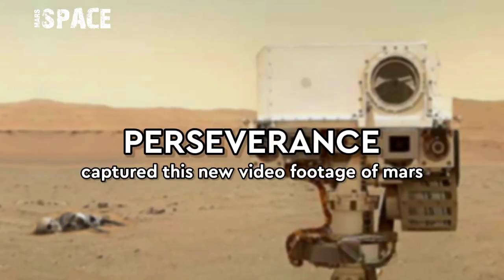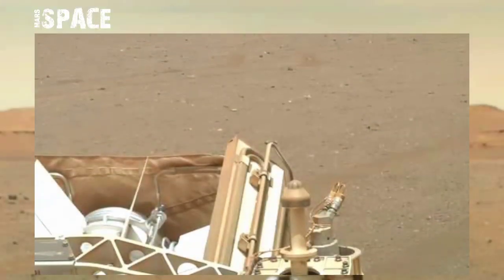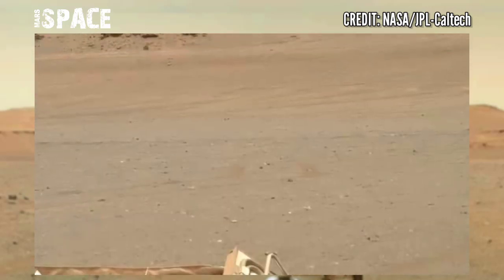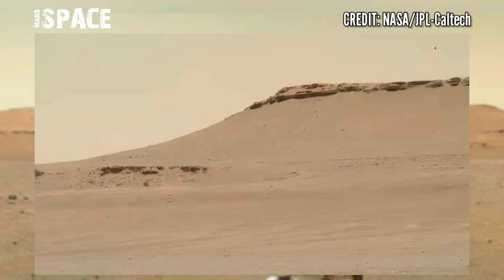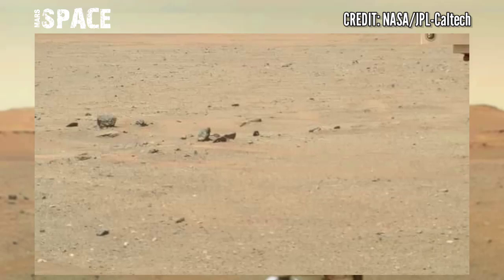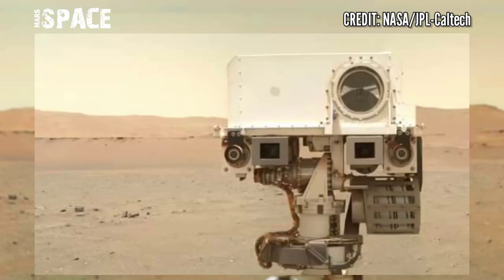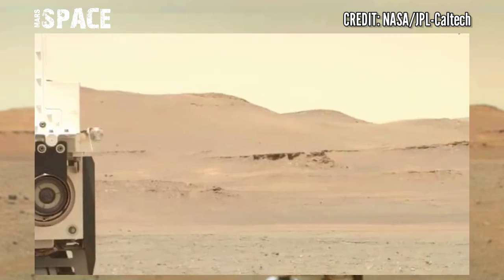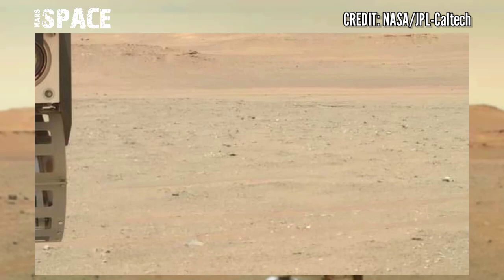Perseverance Rover released Mars 4k Video | New Video Footage of Mars | Life on Mars: New Mars Video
Thanks!
Mars Space

CREDIT: NASA.GOV,
NASA/JPL-Caltech,
NASA/JPL-Caltech/ASU,
NASA/JPL-Caltech/MSSS,